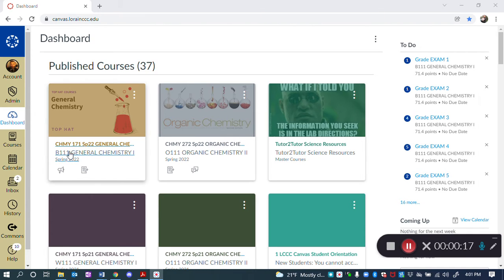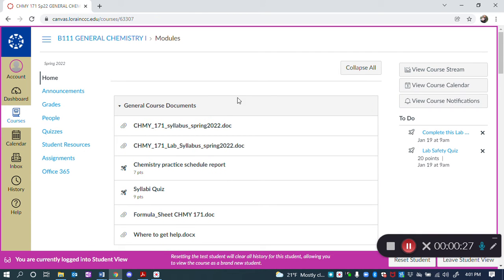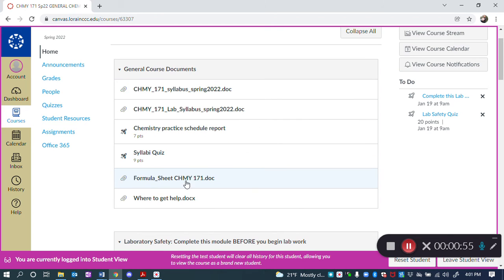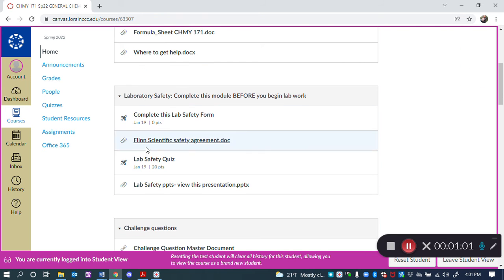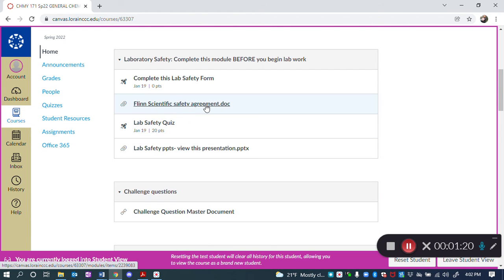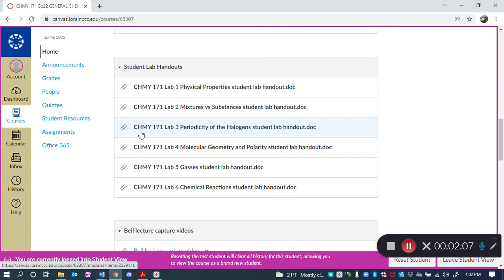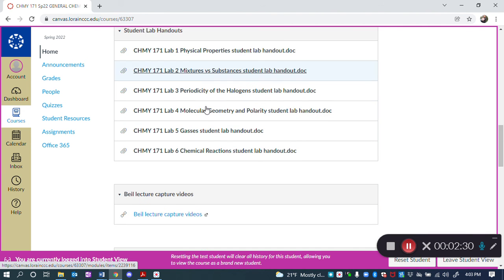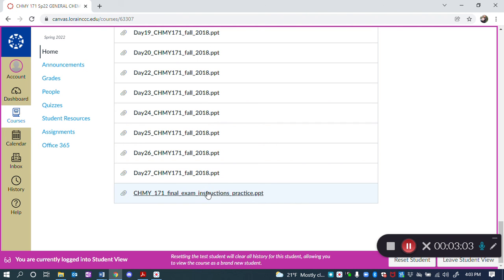Introduction to the Canvas course site for spring 2022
Highlights the modules in our Canvas course for spring, 2022